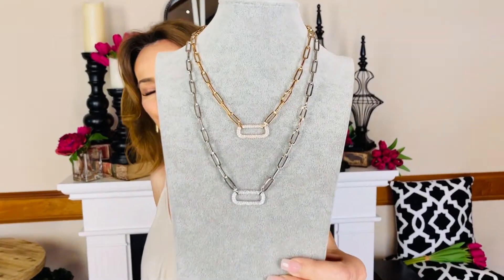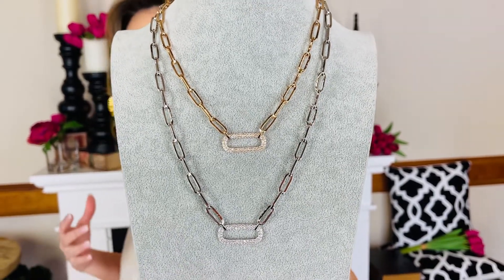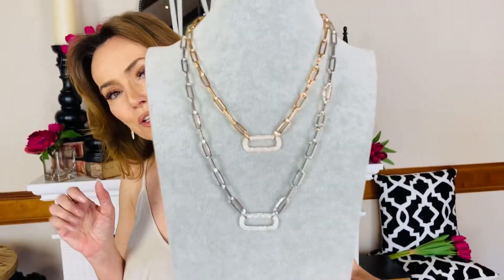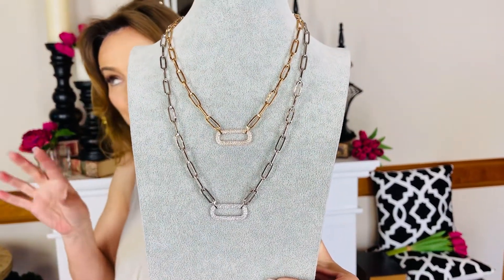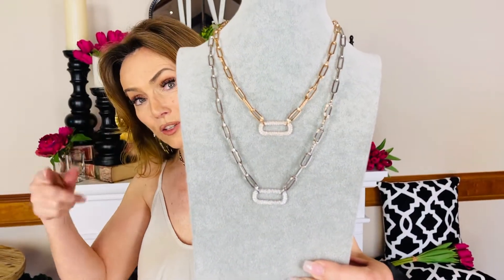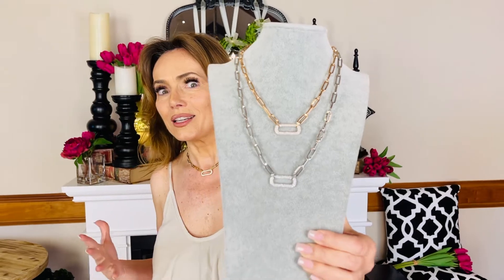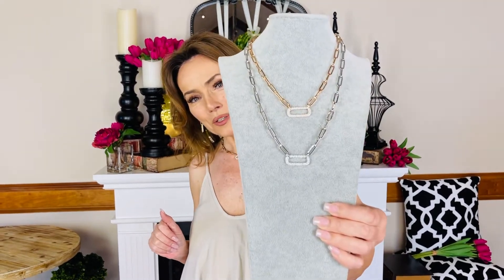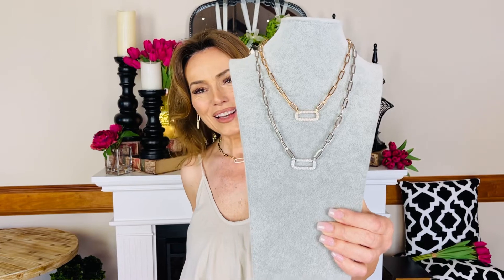Pave Rectangular Center Station Necklace